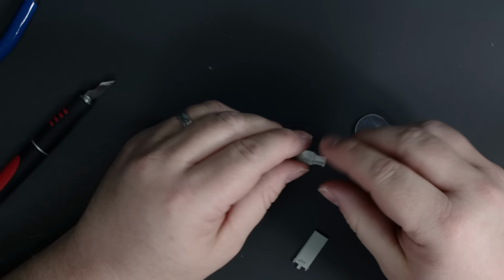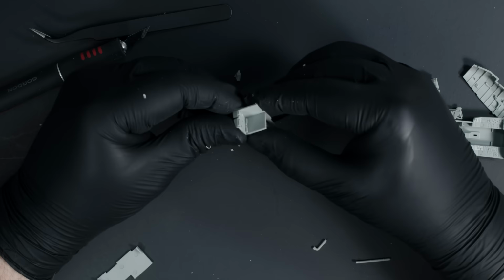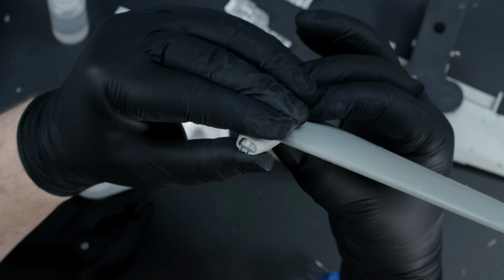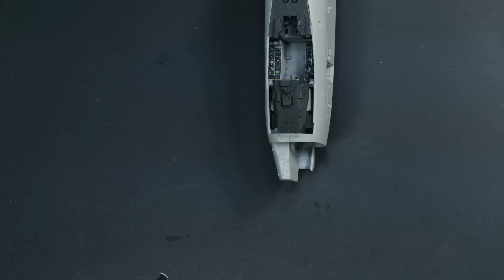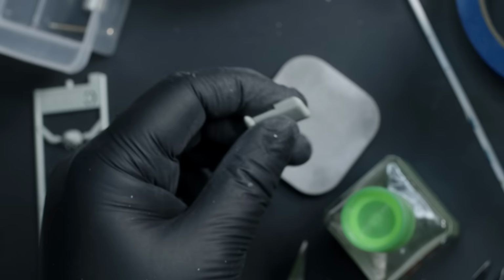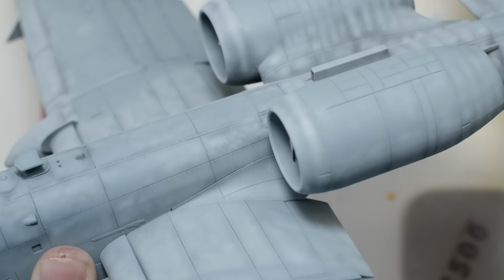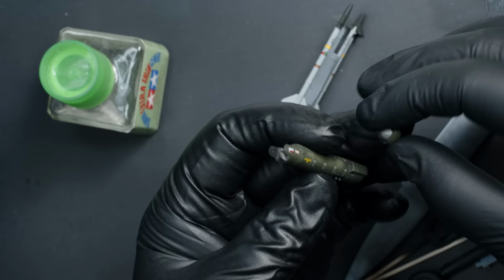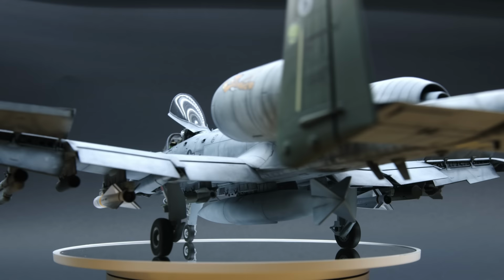Academy A-10 1/48 FULL BUILD & REVIEW!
In this video we take a look at the new 2023 tooling of the Academy 1/48 A-10 scale model kit! I'll show you what I learned from building it!

Model Kit

Supplies
Vallejo Plastic Putty
Mr. Finishing Surfacer 1500
UV Resin

Paint
Primer: Mr Surfacer 1500 Black
White marbling coat and gear bays: Tamiya XF-2 White
Main colors: Mr Color 306 Gray and Mr Color 308 Gray
Clear Coat

Tools
Sprue cutter
Iwata Eclipse
Cheap Alternative
Sanding sponges
small hand piece
Large hand piece

My Video Gear:
Camera: Blackmagic Pocket 6k camera
Lens: Sigma 18-35 F1.8 and Rokinon 50mm T1.5
Camera Slider: Syrp Genie One + Magic Carpet

Imaginary Being - Gavin Luke
Let Us Drive - Elijah N
Give It Up - Ramin
We Were Always - Duplex Heart
Perfect In Every Way - Airae
Younger Than Yesterday - Violet Barber
How Many Times - Fox Drop